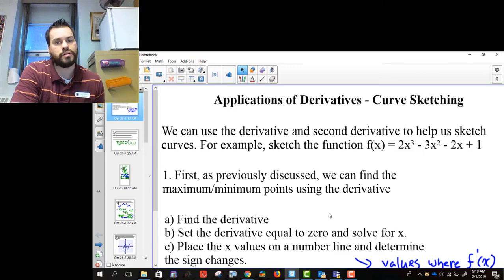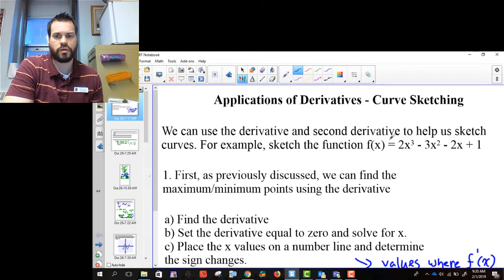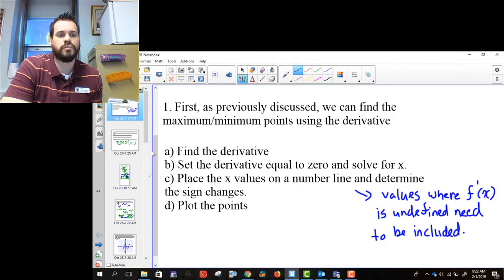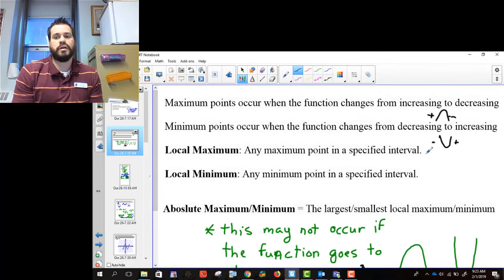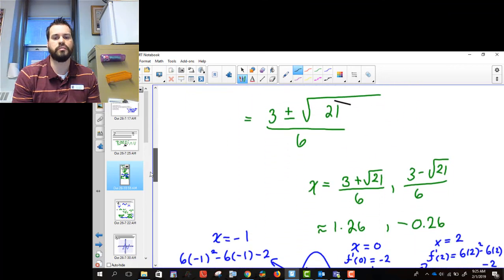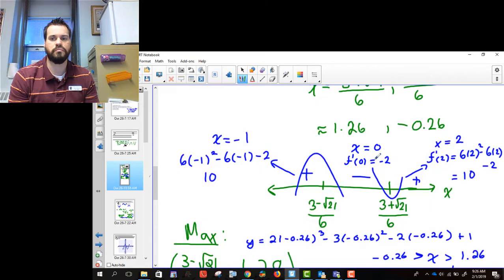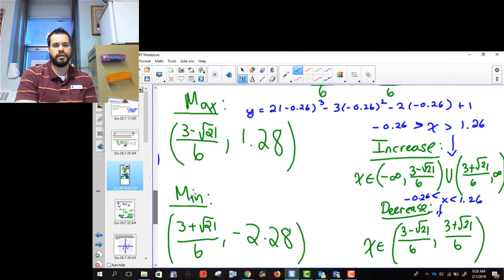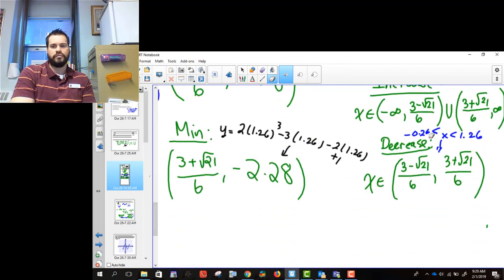Curve Sketching Part 1